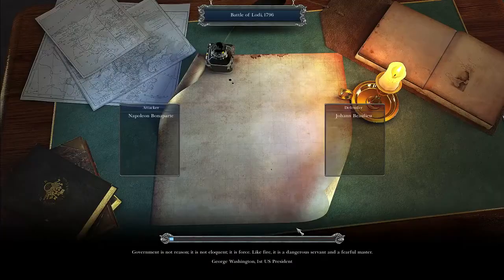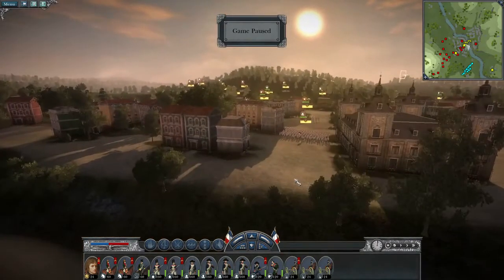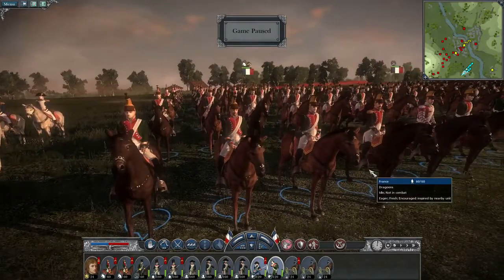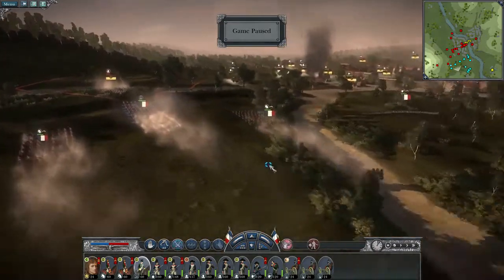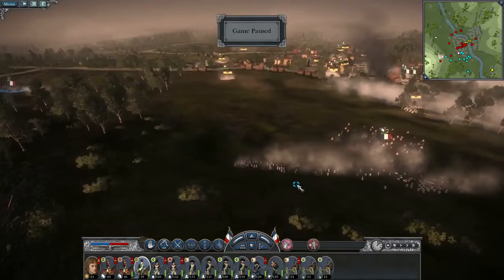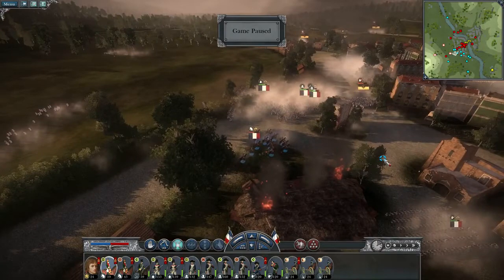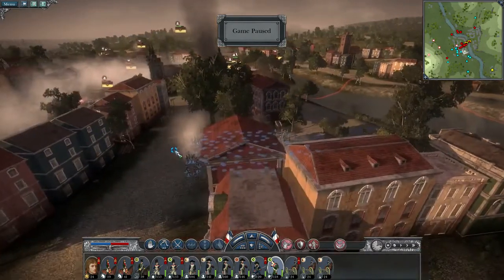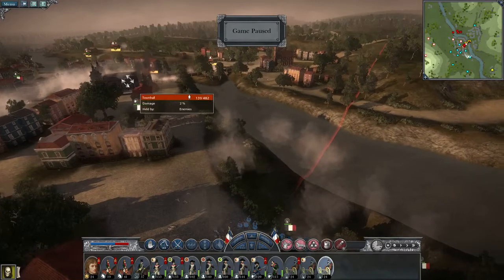Napoleon's Battles - The Battle of Lodi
Today we show the first battle in our Napoleon series, the Battle of Lodi.  This is a special series of miniature reenactments where we use Napoleon Total War to get a sense of what happened.  Cliff is helping us with the historical information.